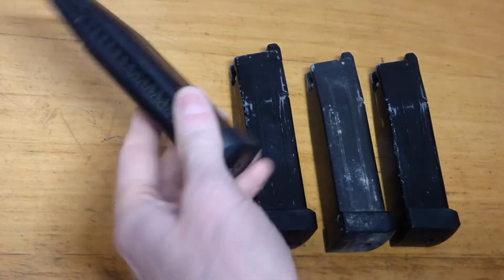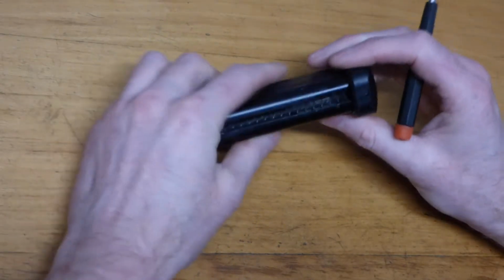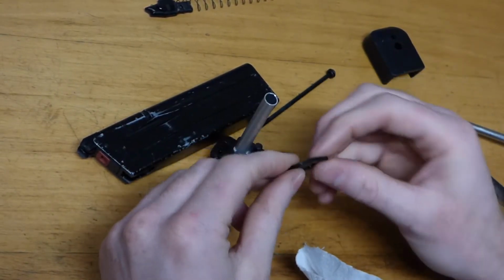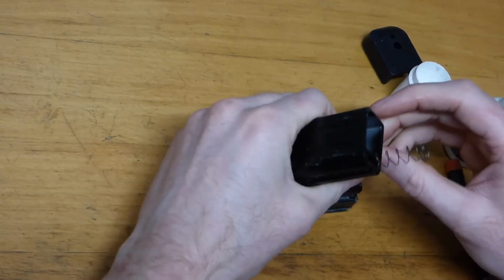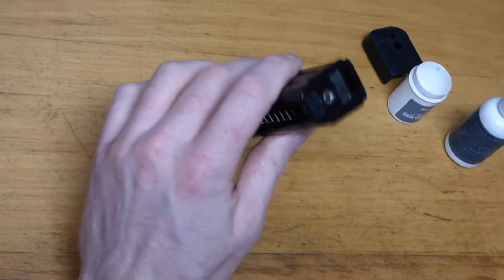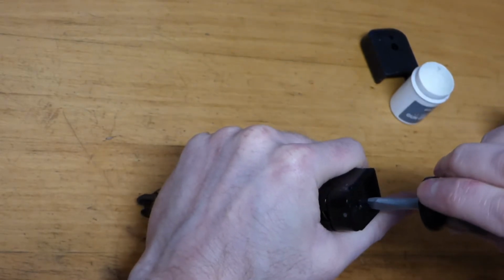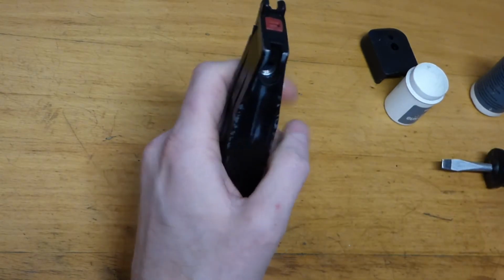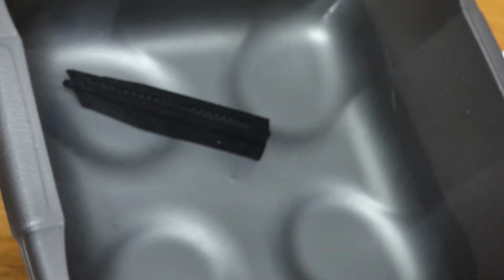GBB leaking gas mag repair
This is how I repair a leaking GBB gas magazine for airsoft. This is sometime suitable to stop a leak without the need for replacing an o-ring. Hopefully this video has some helpful information for you.